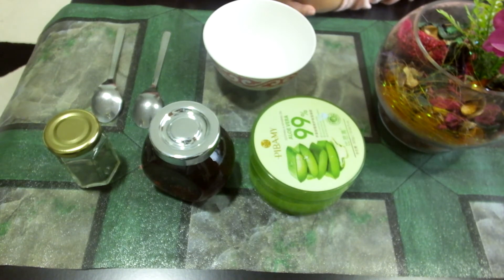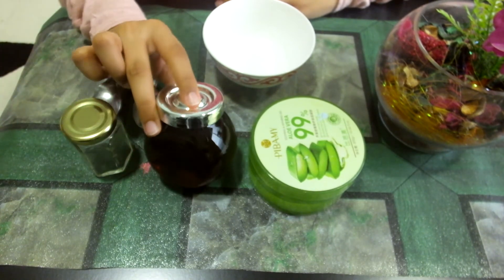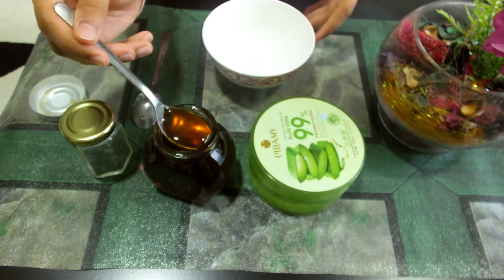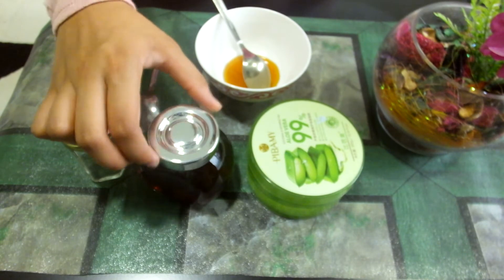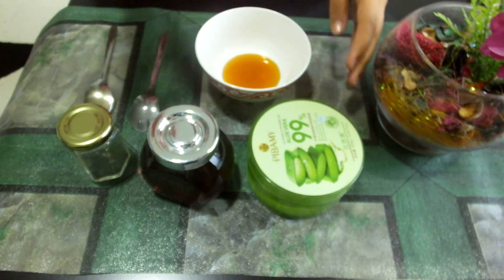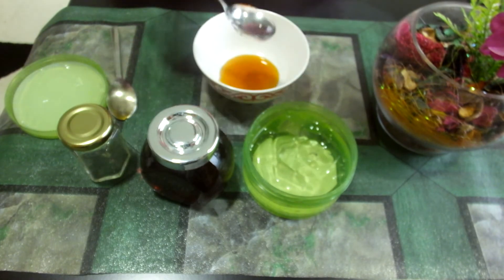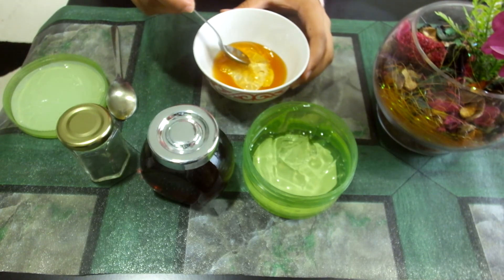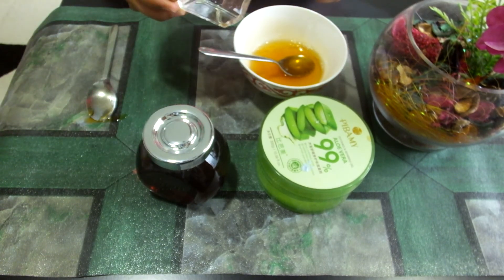Acne free skin|Honey and Aloe Vera gel|Glowing bright skin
For Acne free skin and glow on skin, you need to use this mask everyday from 30 to 35 minutes.
Craft and creativity